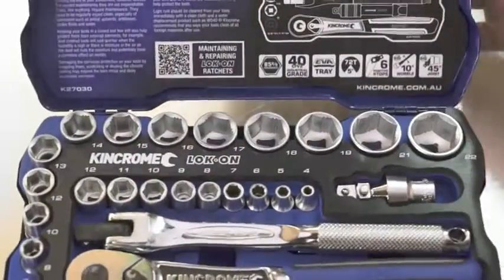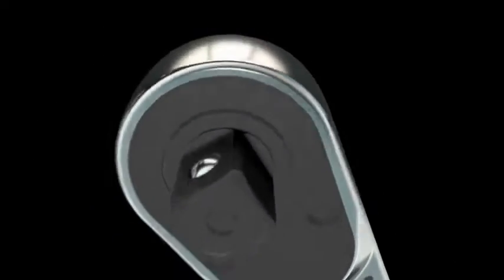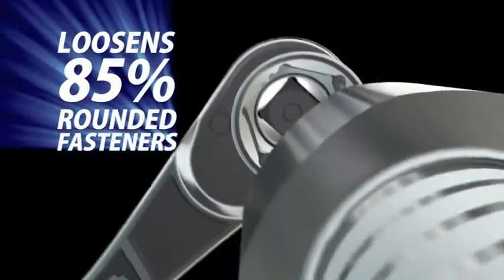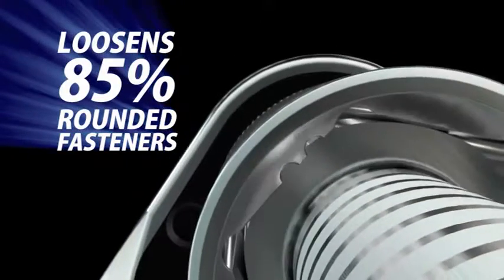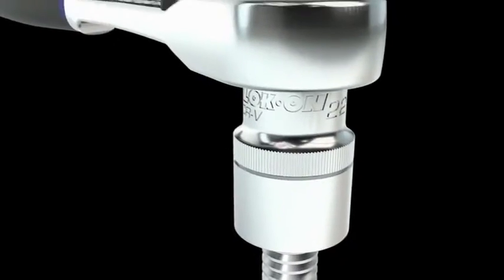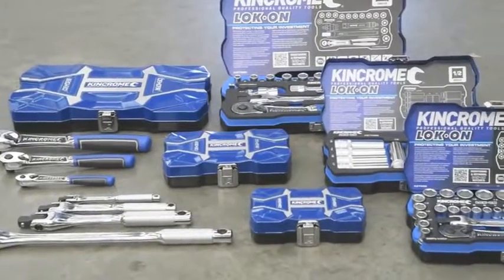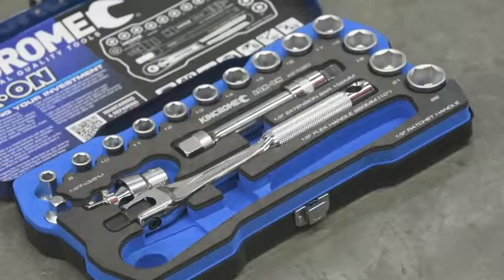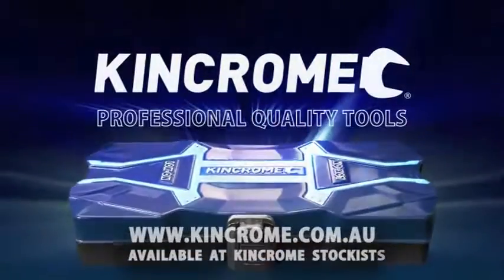KINCROME LOK ON™ (Television Commercial)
'KINCROME's®' LOK-ON™ Sockets, Sets, and Accessories are simply the best within the tool market.

Covered by a Lifetime Warranty, Kincrome guarantees that LOK-ON™ will always perform above your expectations.

Video Copyright of Kincrome Ltd